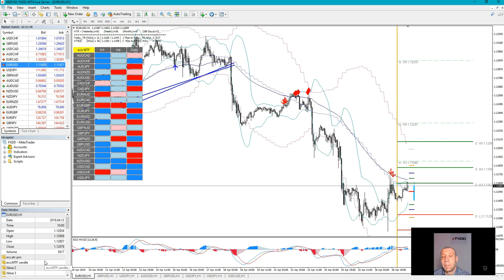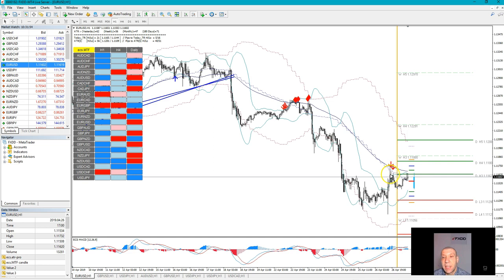EUR/USD, USD/CAD Technical Analysis April 24 '19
Today Nenad's Live Analysis video shows possible movements and trading ideas for the EUR/USD and USD/CAD.